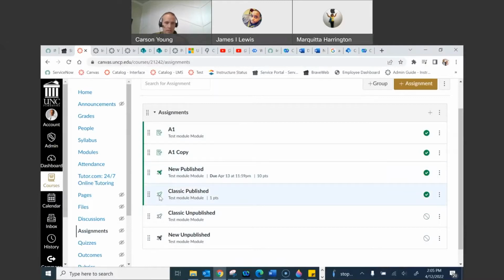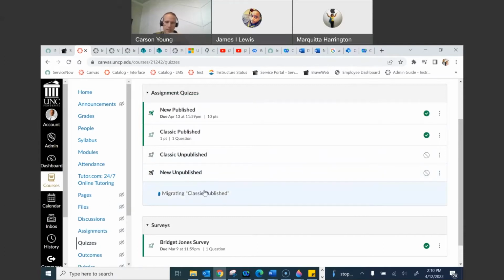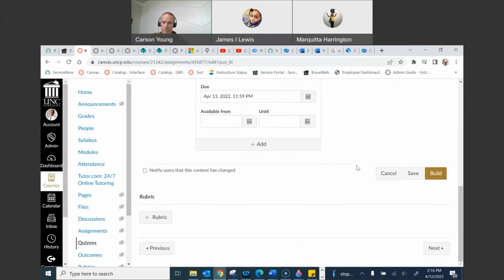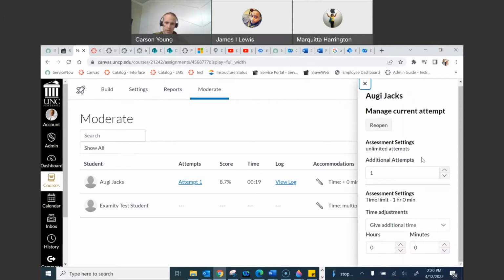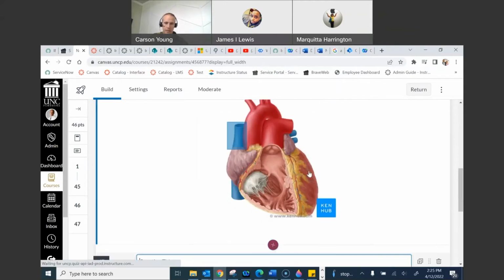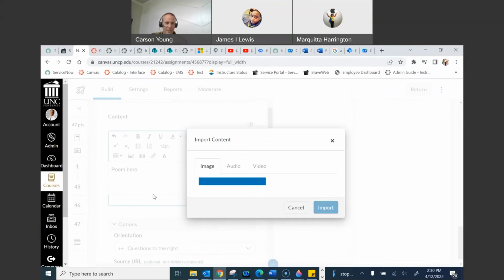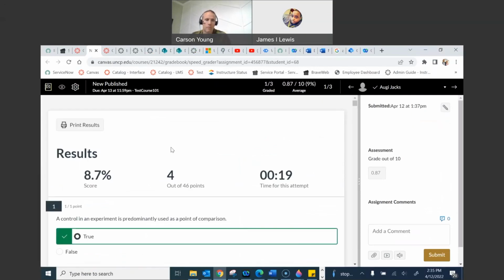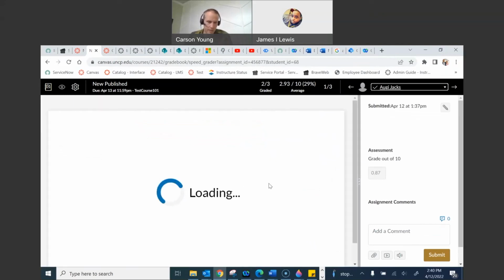Tech Tuesday: Classic vs. New Quizzes In Canvas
While Classic Quizzes and New Quizzes share many of the same features, the tools function differently and use different approaches to aid the instructor in quiz development. In this session, we’ll explore the pros & cons of each and give you insight on which may work better in your course.